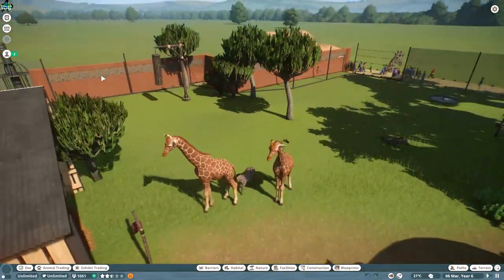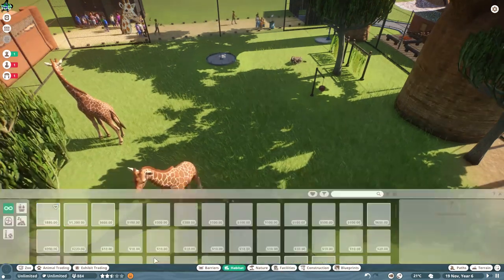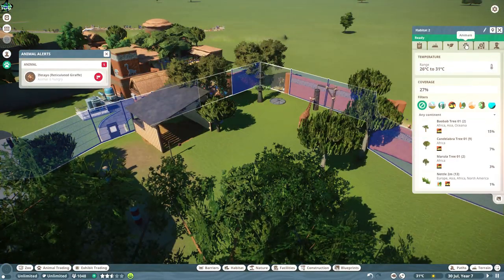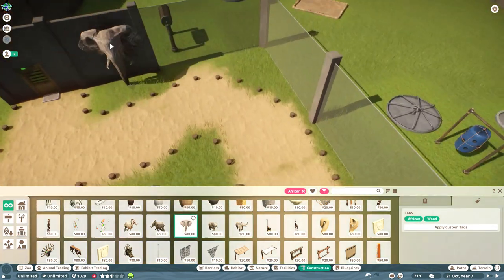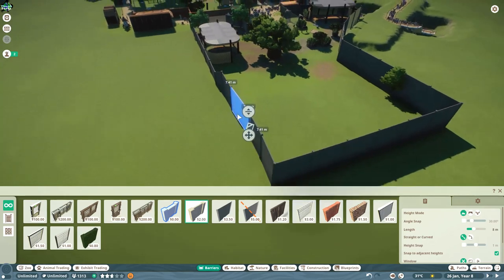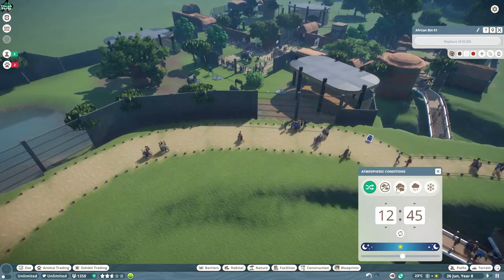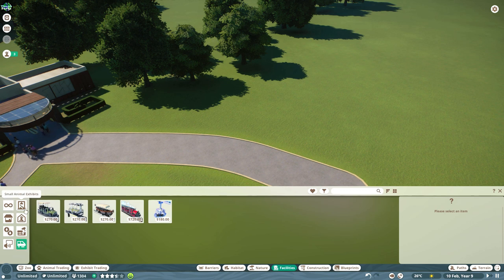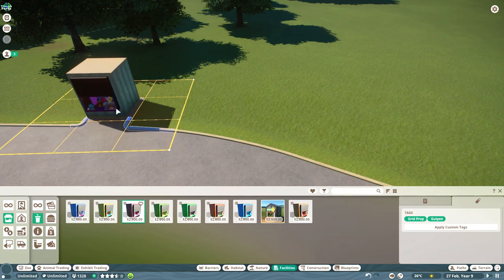Planet Zoo: New park grows, Elephants destroy the glass! Episode 2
After a quick guide on Planet Zoo it becomes obvious there is more to the game than the welcome scenario lets on. We decide to dive straight into Sandbox first to see exactly what the game has to offer, available items and things we would need to research in order to be successful at a career.

So how hard can it be? Well we have been having massive fun building and treating the animals so we decide to add the huge Elephants into the African section. After several attempts at getting the size of the cage right we find out glass just doesn't cut it for a viewing purposes.

At the end we take a look at what animals can be found in the game and start preparing a new area for episode 3.

Thank you for joining us here on UK Theme Parks!